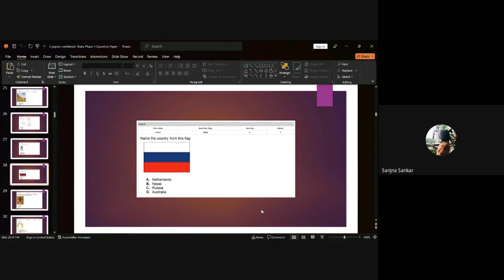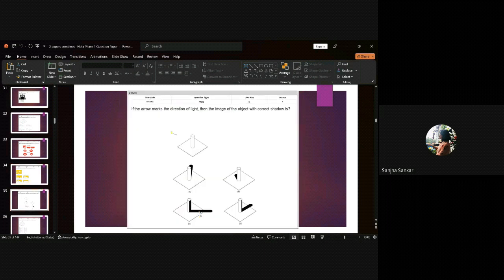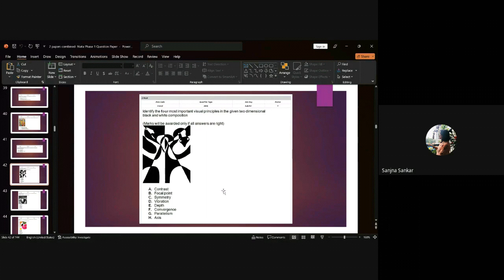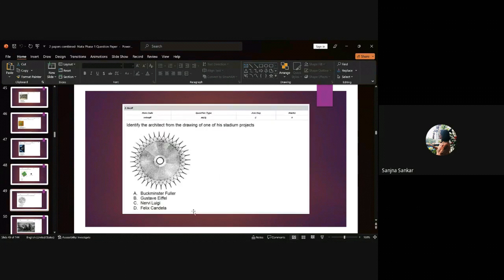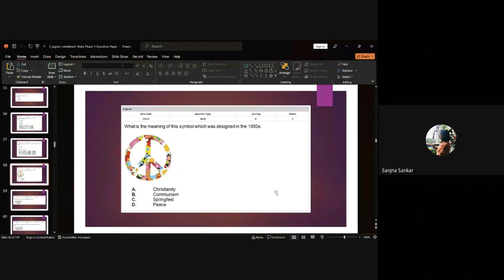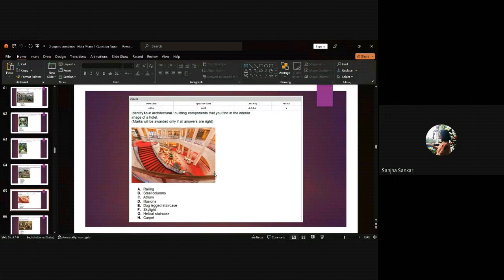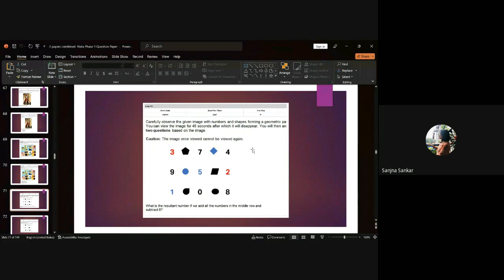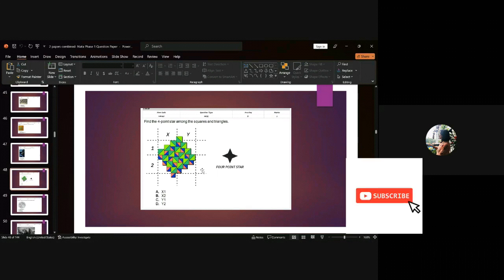NATA 2023 PHASE:1 QUESTION PAPER ANALYSIS MN SESSION |PART-2